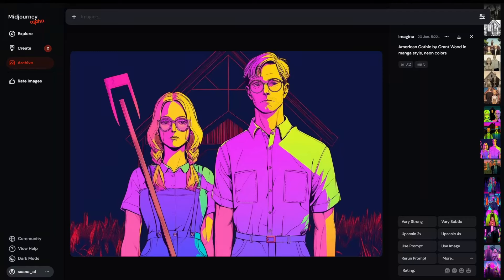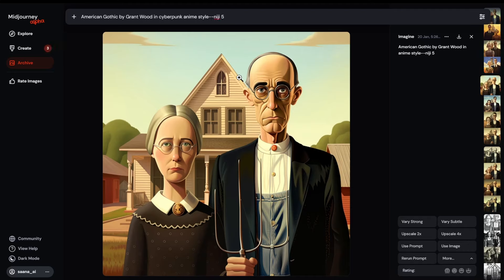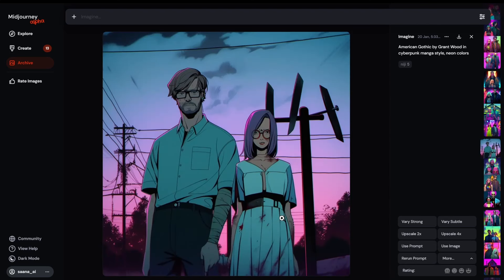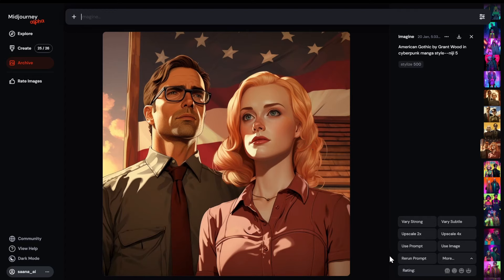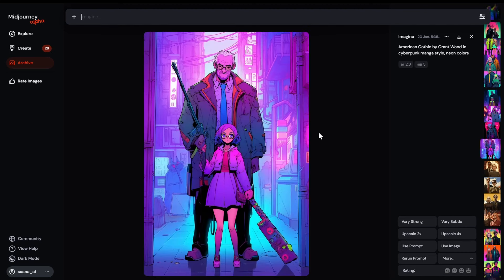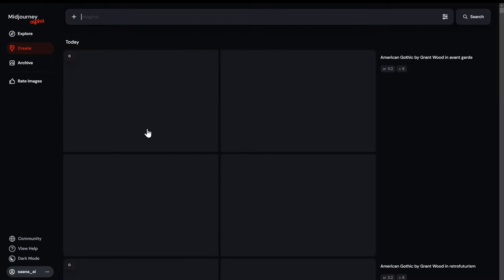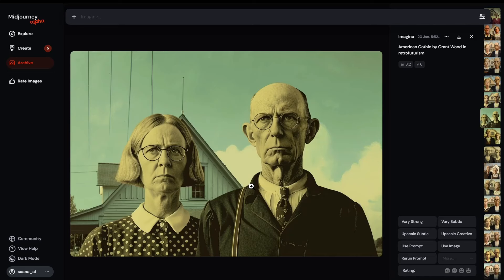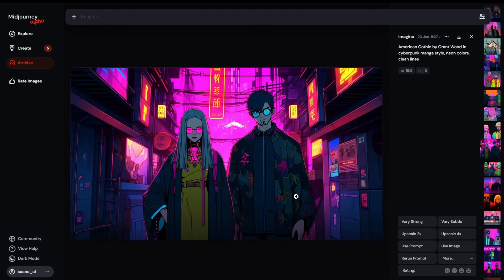Midjourney Workflow Demo - One Subject, Many Styles - Midjourney Tips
This is one of my current workflows in Midjourney. Specifically when I have a subject and I want to then generate more than one varying styles.

I'm using "American Gothic" as my subject for this example, because it's recognizable and helps identify changes pretty quickly vs. a random generated image. I can do those later too. That is to say, this is just for demonstration purposes.

I'm using the Midjourney Alpha website - which at the moment (Mid. January 2024) is not available yet for all users. It will be soon.

If you like to see these types of creative workflow demos let me know and I can do more.

Alie